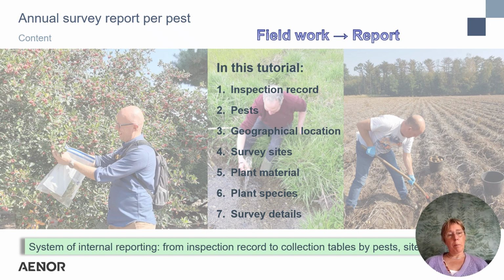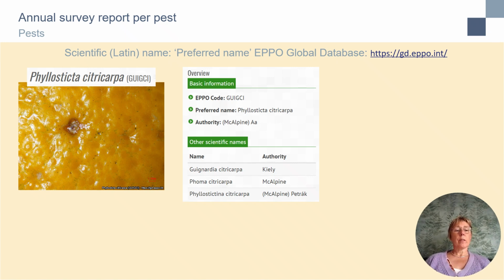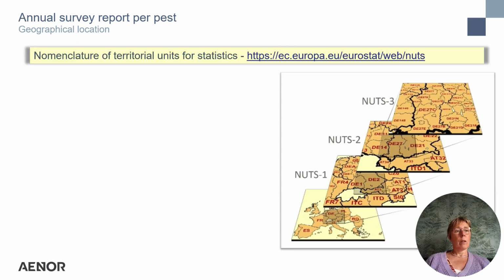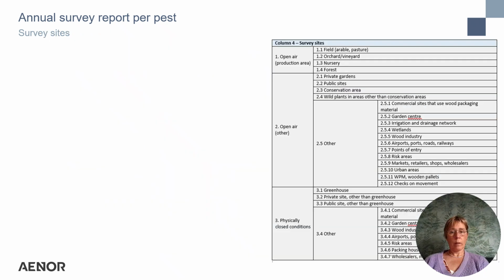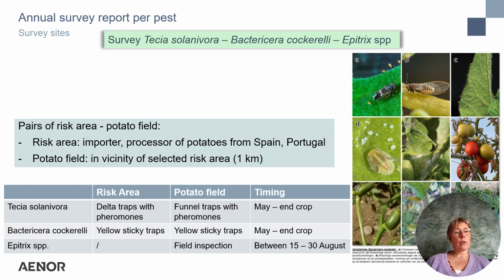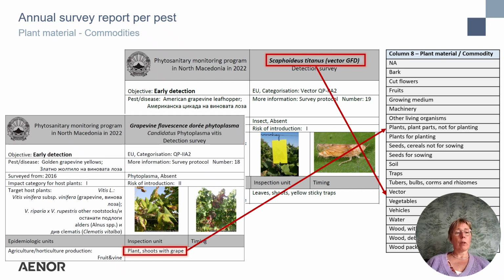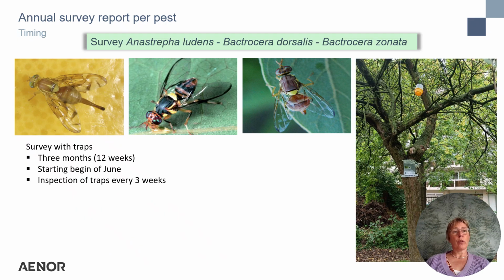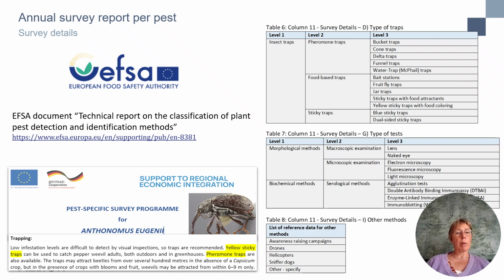Annual Survey Reporting - Internal (Part 9)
In the series of advice on annual survey planning and reporting, the nineth video focuses on the internal use of the EU template for non-statistical survey reports.
Specifically, a Plant Protection Organisation in an EU candidate country, or an official plant health officer at headquarters, must prepare a data collection table of surveyed sites, host plants, and pests for surveyors and inspectors. This ensures that a complete national report is compiled for the current year.